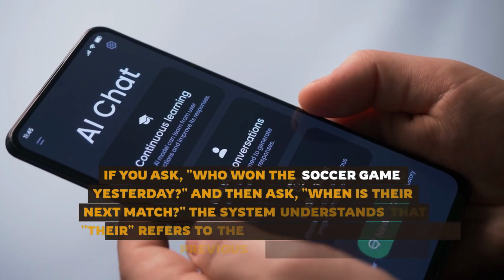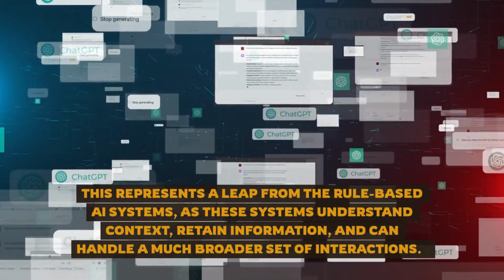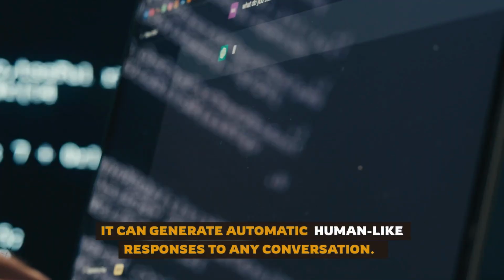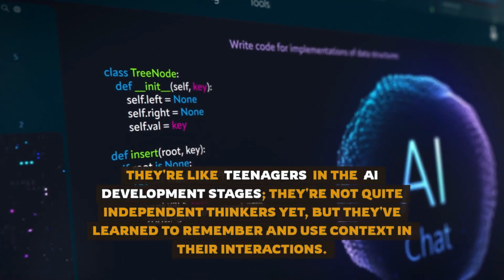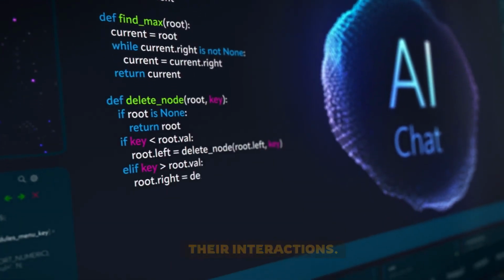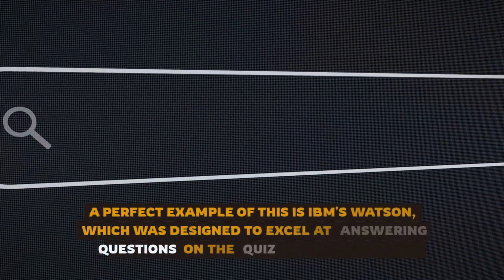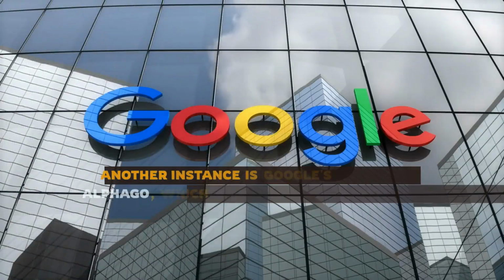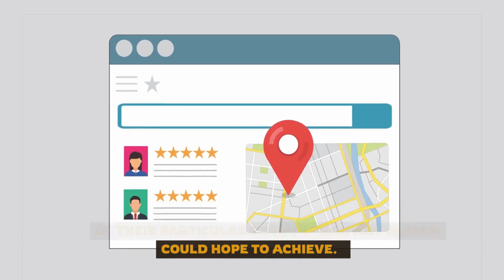Know the 7 Stages of AI | Is HUMAN INTELLIGENCE Really Losing to AI?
The 7 Stages of AI
Welcome to an enlightening journey through the 7 Stages of AI, a comprehensive exploration into the world of artificial intelligence. If you've ever wondered about the stages of AI, or are interested in how the 7 stages of artificial intelligence shape our technological world, this video is your ultimate guide.

Artificial Intelligence (AI) is revolutionizing our daily lives and industries across the globe. Understanding the 7 stages of AI, from rudimentary algorithms to advanced machine learning and beyond, is vital to fully grasp this complex field. This video delves deep into each stage, providing clear explanations and real-world examples that make the concepts accessible for everyone, regardless of their background.

Throughout this video, we demystify the fascinating progression of AI, starting from the basic rule-based systems, advancing through machine learning, deep learning, and the cutting-edge concept of self-aware AI. Not only do we discuss the technical aspects of these stages, but we also explore their societal implications, making this content valuable for technologists, policymakers, and curious minds alike.

Leveraging our in-depth knowledge, we illuminate the intricate complexities of artificial intelligence's 7 stages. By the end of the video, you'll have gained a robust understanding of the stages of AI, the applications and potential of each stage, and the future trajectory of this game-changing technology.

Welcome to AI Decoded, your ultimate destination for exploring the fascinating world of artificial intelligence! Our channel delves deep into the latest AI trends and technology, providing insights into cutting-edge AI tools, AI news, and breakthroughs in artificial general intelligence (AGI). We simplify complex concepts, making AI explained in a way that is accessible to everyone.

At AI Decoded, we're passionate about uncovering the most captivating stories in AI, including the marvels of ChatGPT and advancements by organizations like OpenAI. Our content spans a wide range of topics, from science news and AI innovations to in-depth discussions on the ethical implications of artificial intelligence. Our mission is to enlighten, inspire, and inform our audience about the rapidly evolving technology landscape.

Whether you're a tech enthusiast, a professional seeking to stay ahead of AI trends, or someone curious about the future of artificial intelligence, AI Decoded is the perfect place to expand your knowledge. Join us as we uncover the secrets behind AI tools and their potential to revolutionize our world.

Together, let's explore the limitless possibilities of technology and AI.